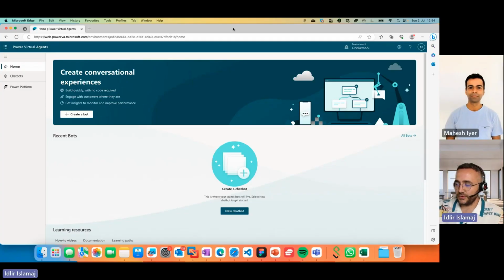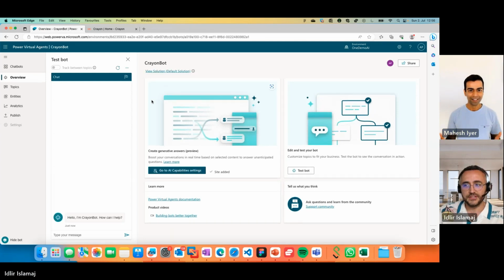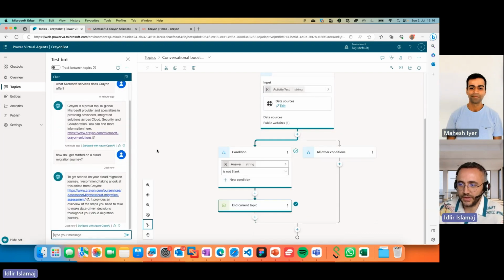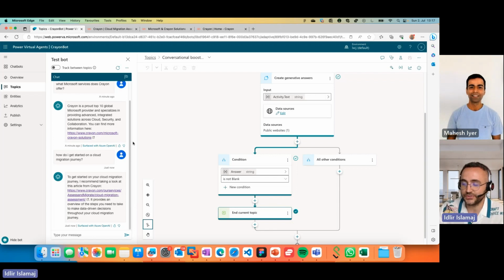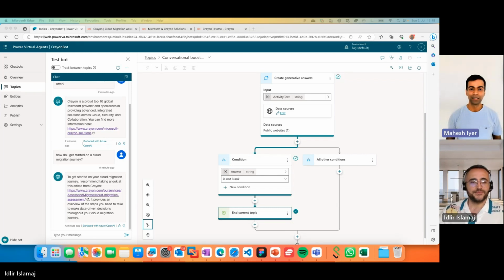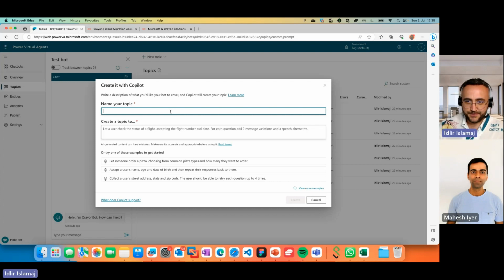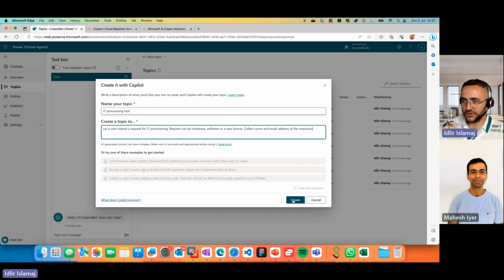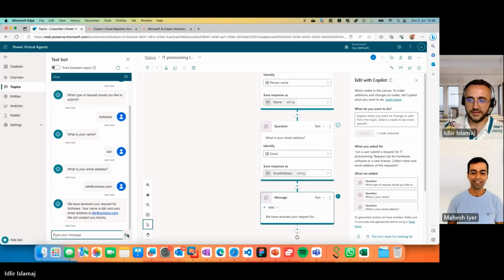Ep-3: Build a Chatbot in under 1 Minute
Do you often get asked about the same things from your teams?

How about a Chatbot answers the most common questions and reserves your attention for the most important ones. In this Episode we build an Enterprise grade chatbot in under 1 Minute, without a single line of code.